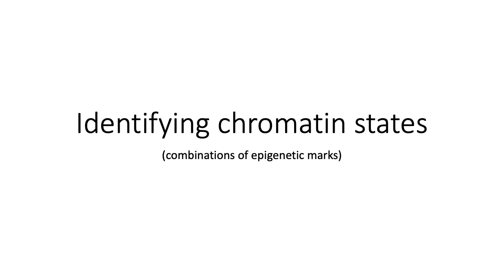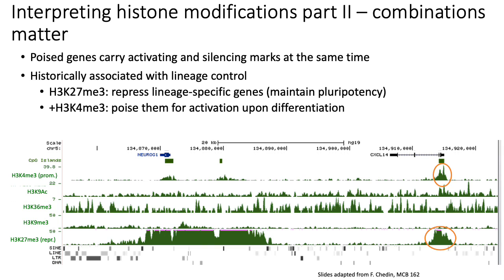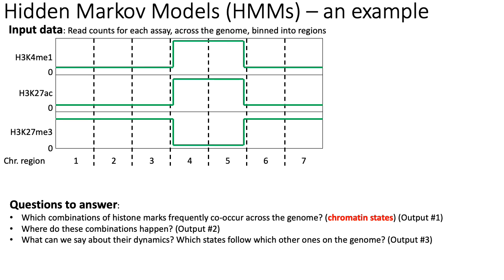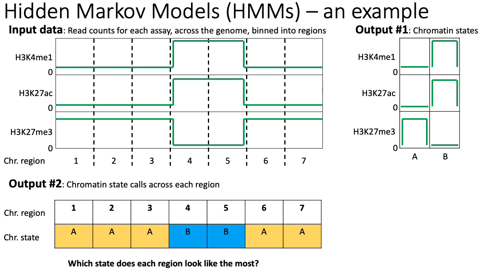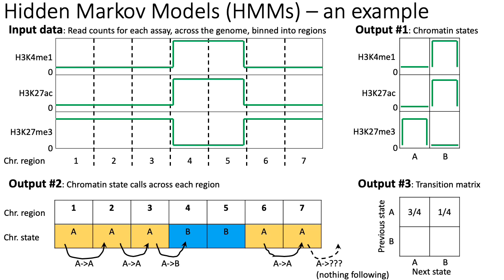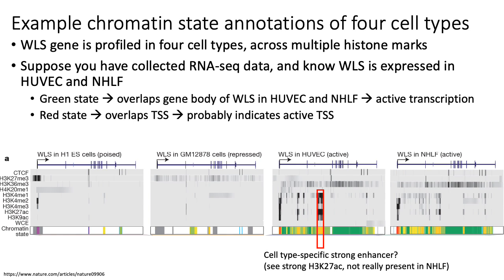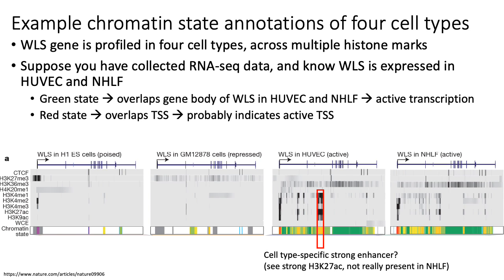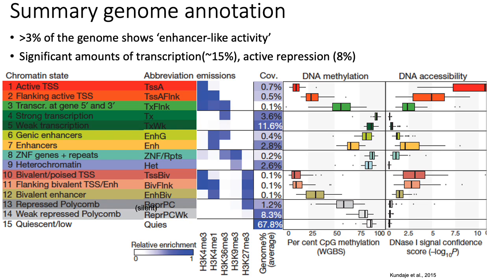MCB 182 Lecture 8.5 - Chromatin states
Introduction to the inference of chromatin states from epigenetic data